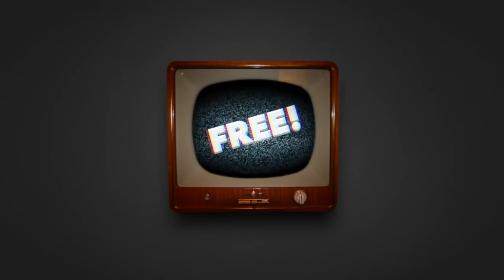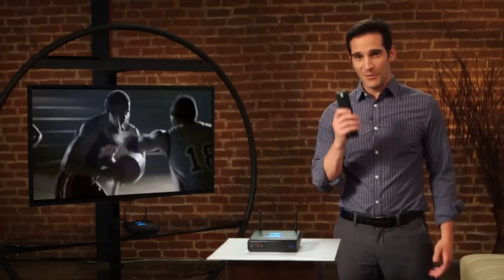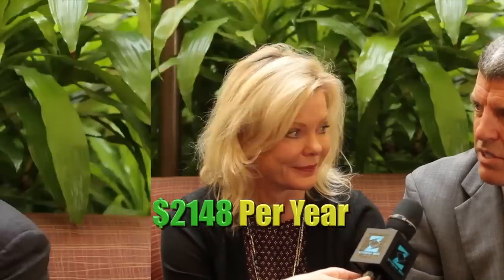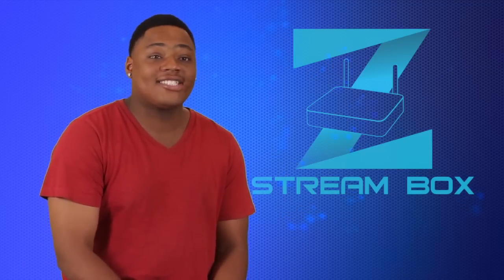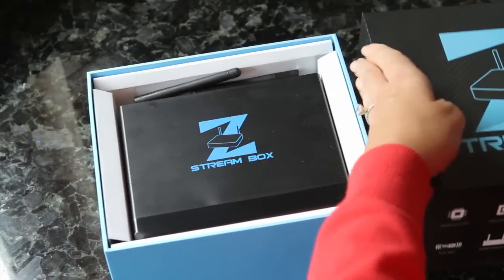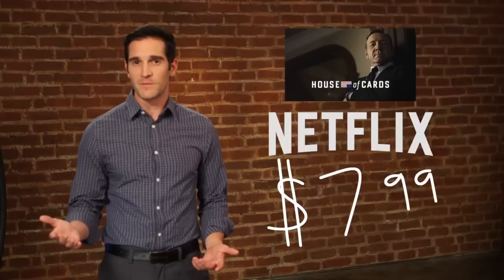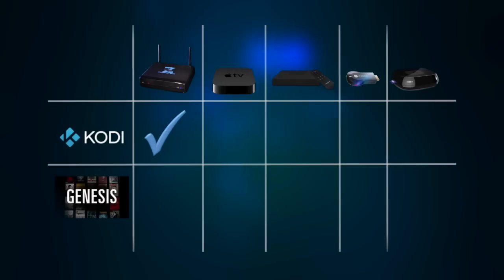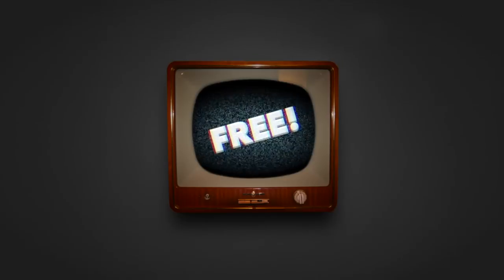Z Stream Media Box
Full Z stream Video